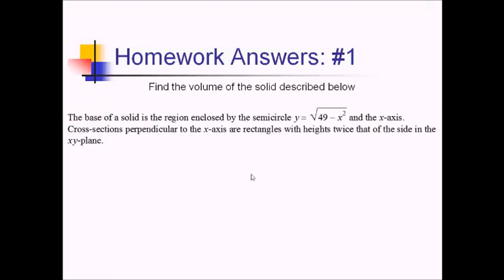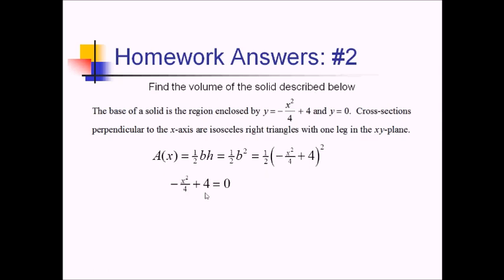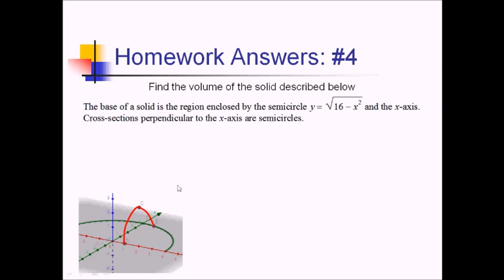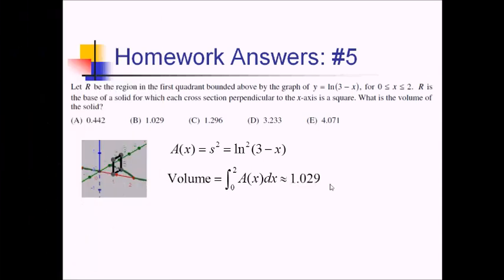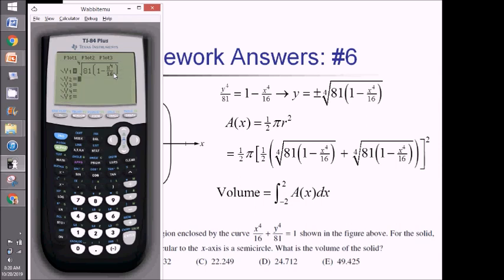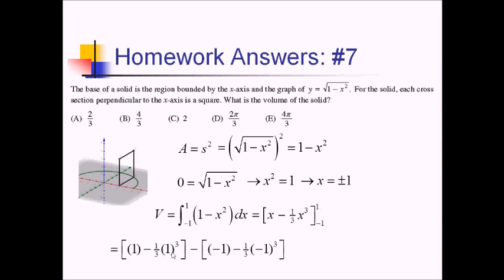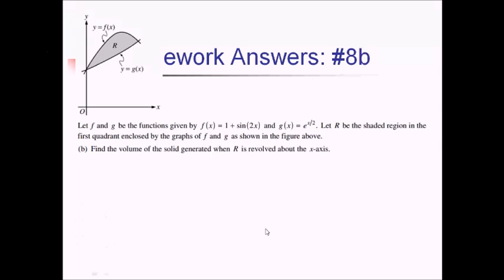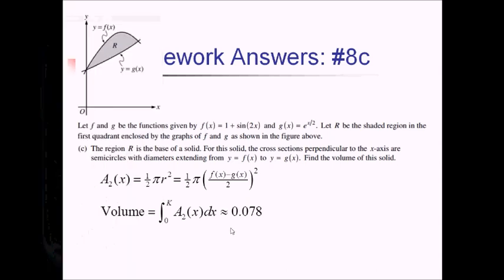Volume - Cross-Sections: Problem Set #1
Worked problems showing how to find volumes of solids with known cross-sections.

Go here for a PDF and handout to go along with this video